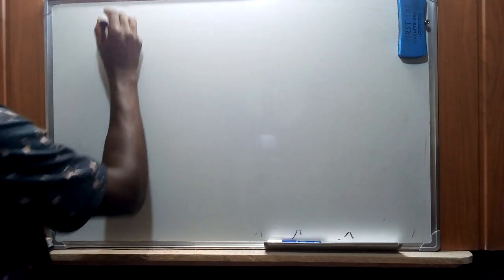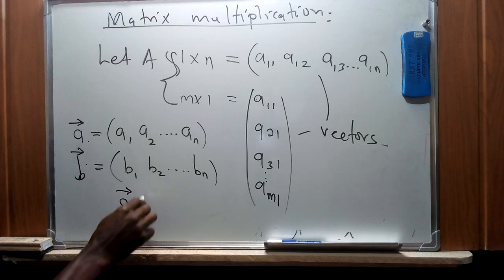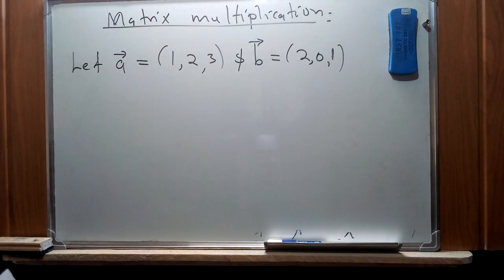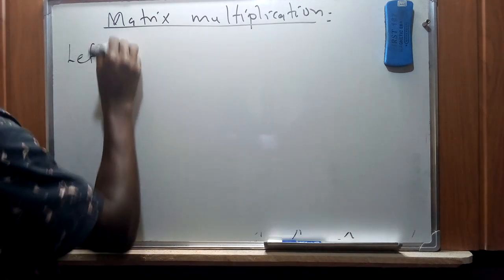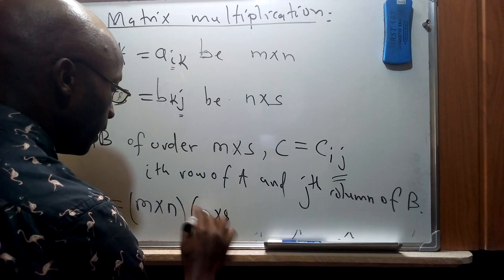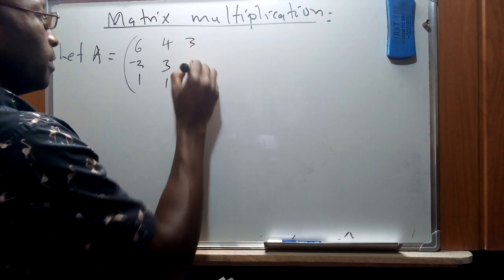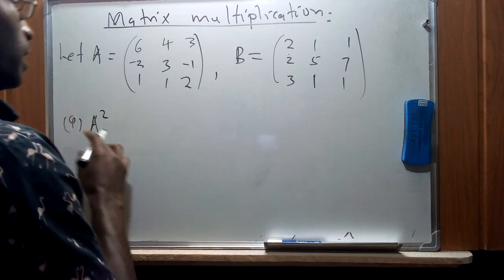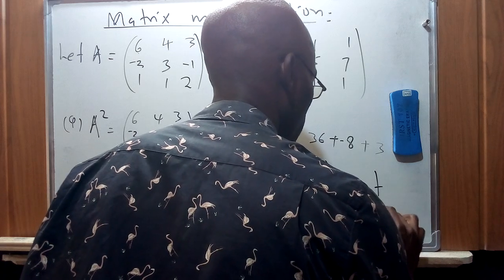MULTIPLICATION OF MATRICES